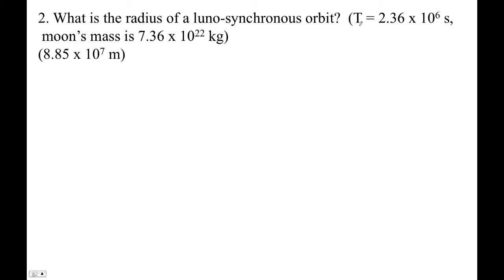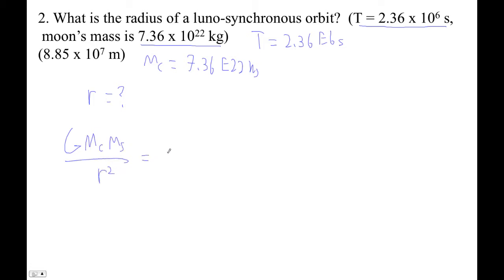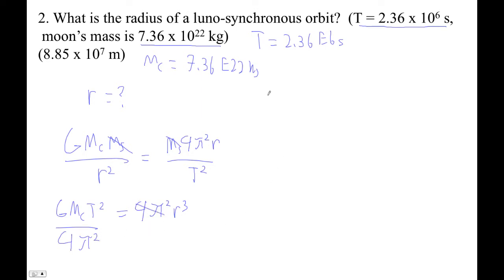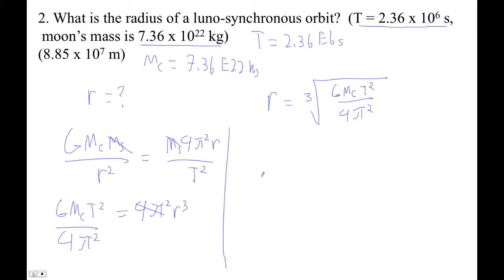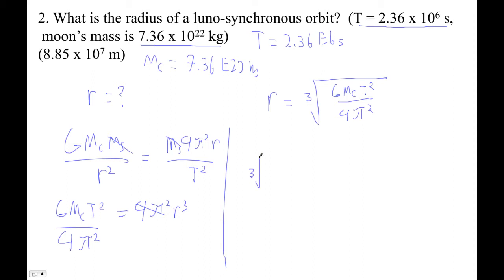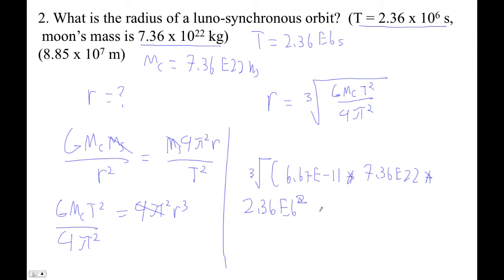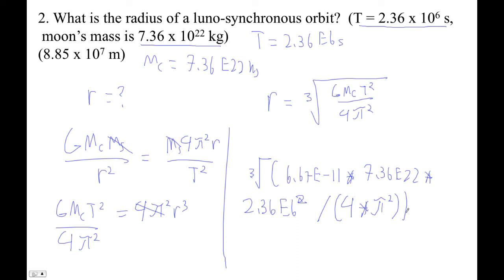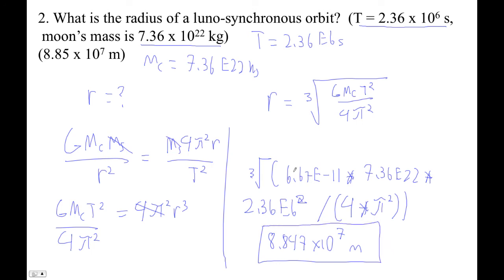HTPG07 FA7 3 #2